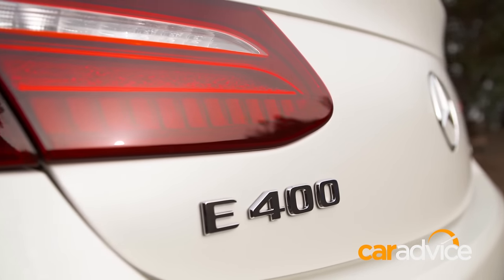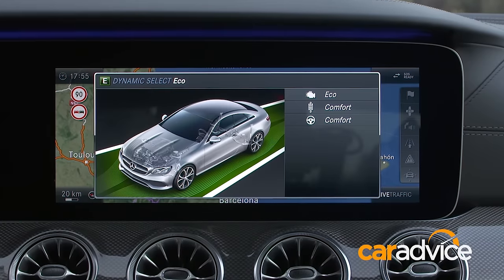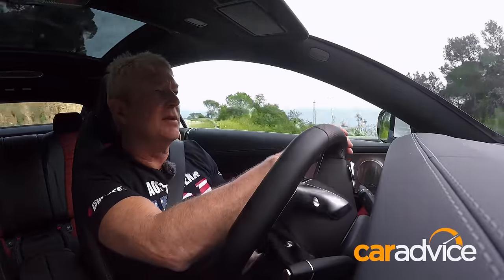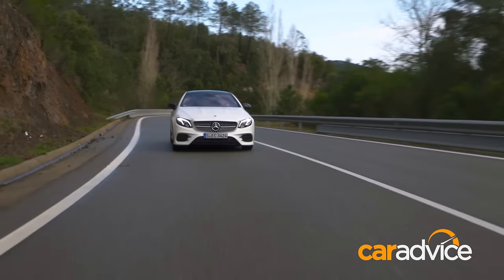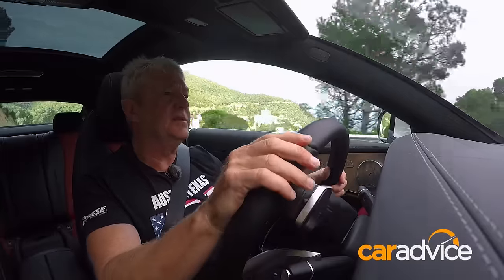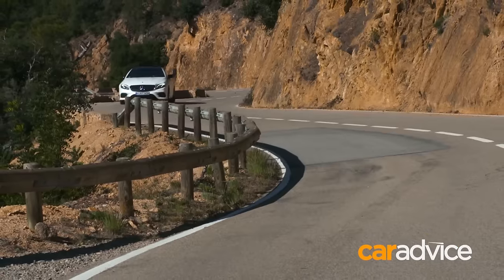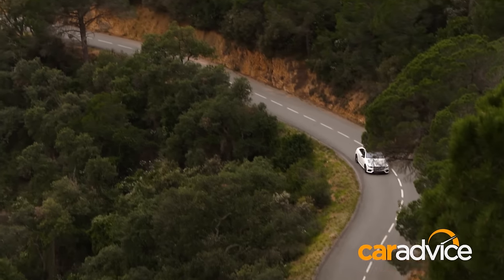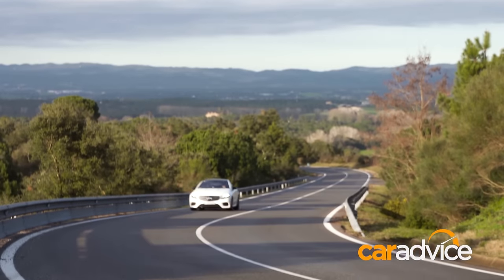2017 Mercedes-Benz E-Class Coupe First Look review | CarAdvice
Mercedes-Benz has been building jaw-dropping coupes for decades, or at least, for as long as I can remember.

From 1961-71 was a particularly creative period for the German luxury car manufacturer, which saw the likes of the 220SE, 250SE and 280SE coupes released. These were beautifully proportioned two-door luxury rides that quickly found favour with the rich and famous and became style icons of that era.